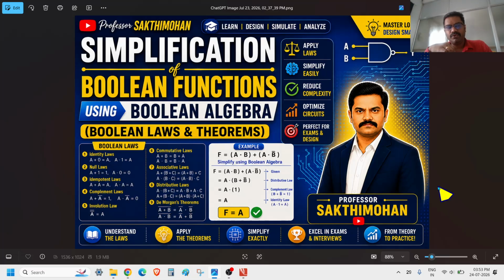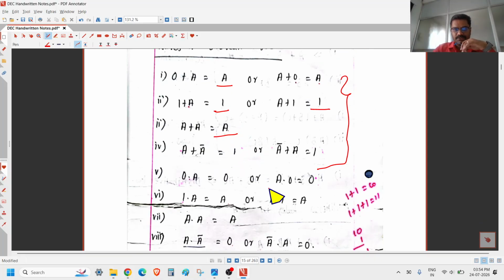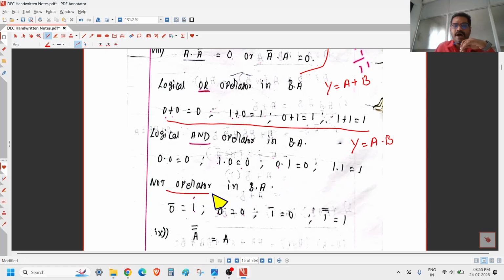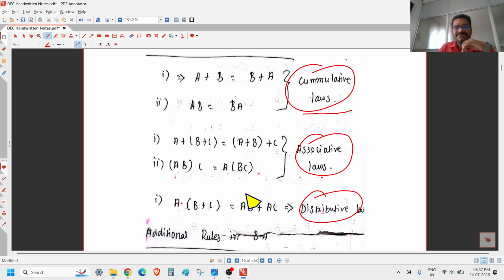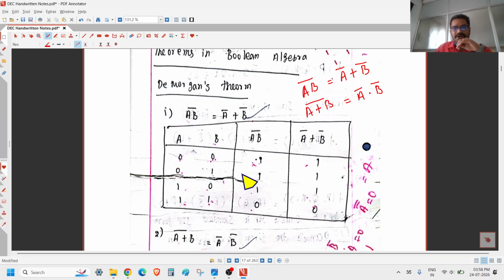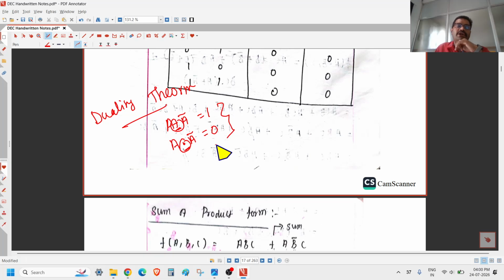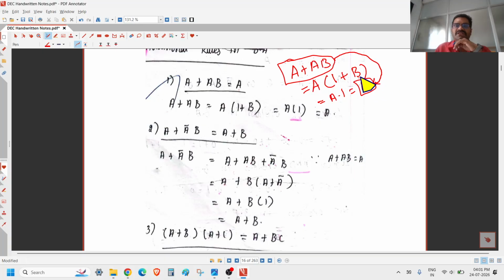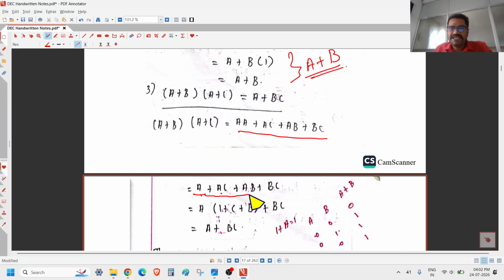Simplification of Boolean Functions using Boolean Algebra (Boolean Laws & Theorms)